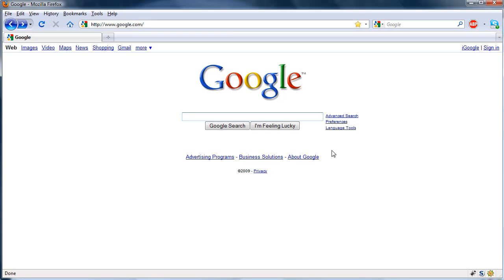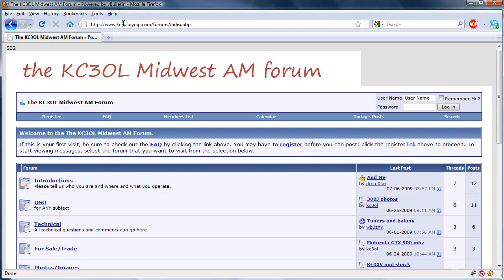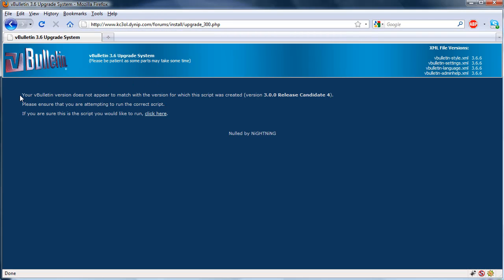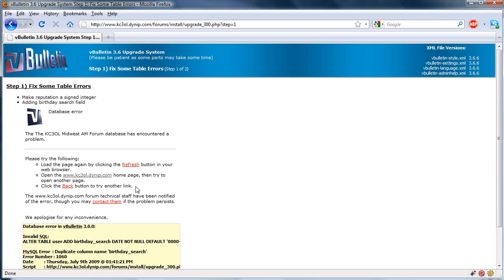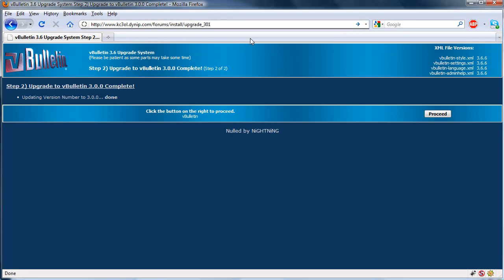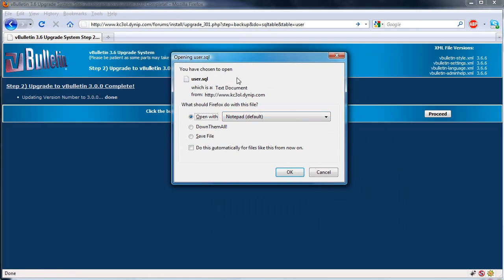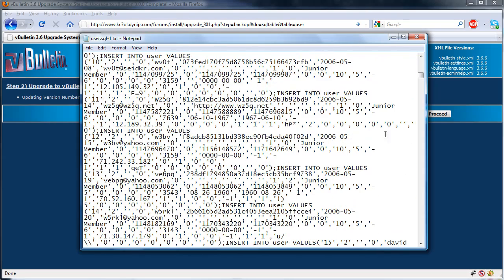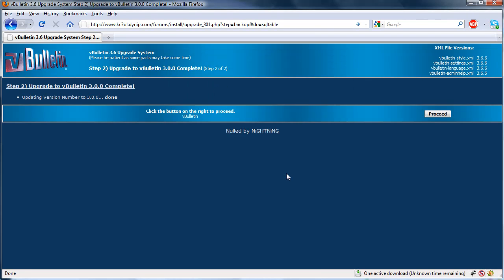How to hack a nulled vBulletin